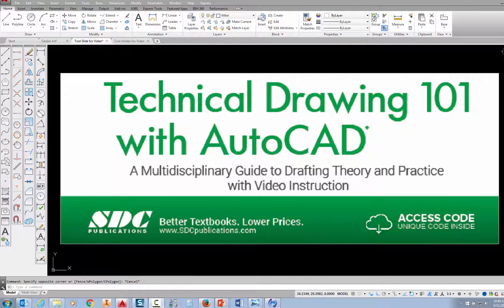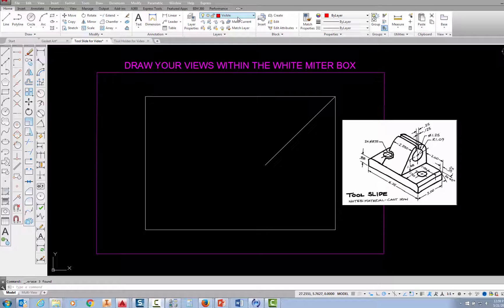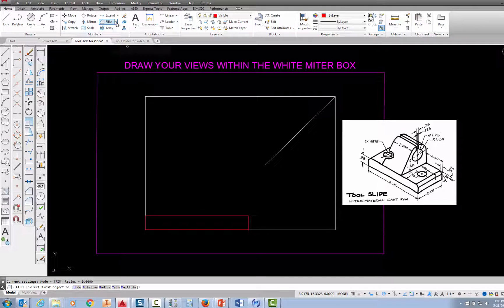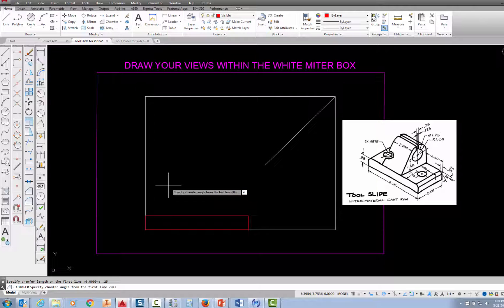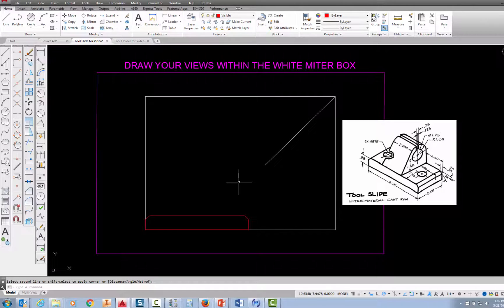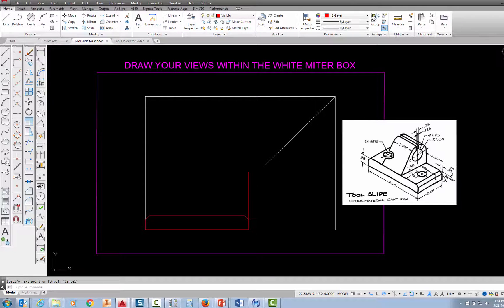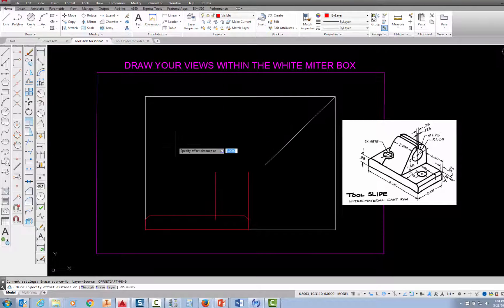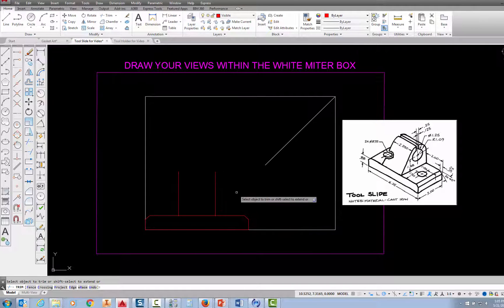Tool Slide Part 1 - Front View